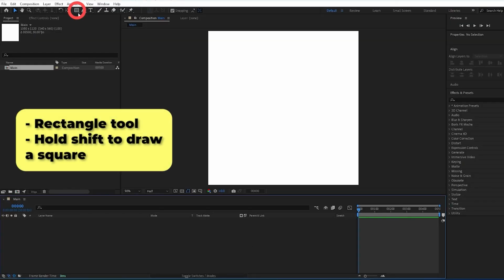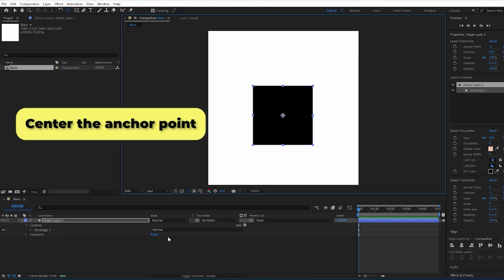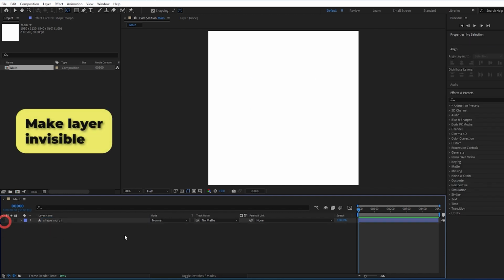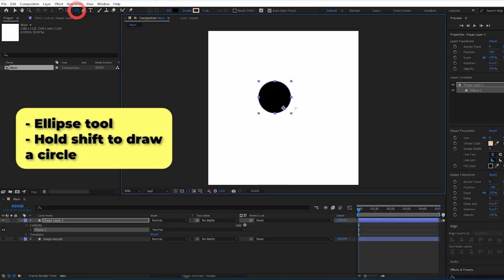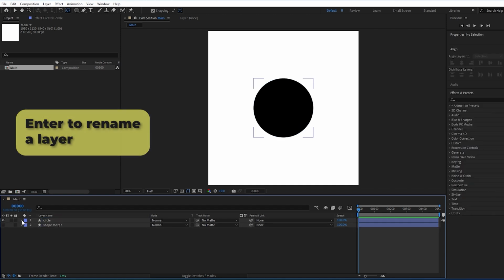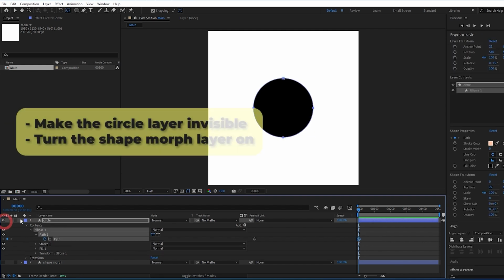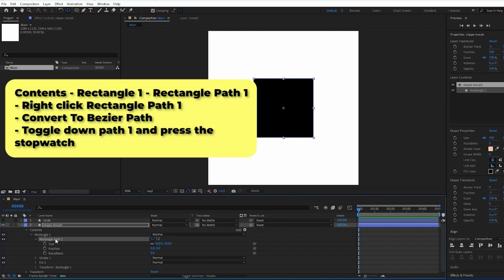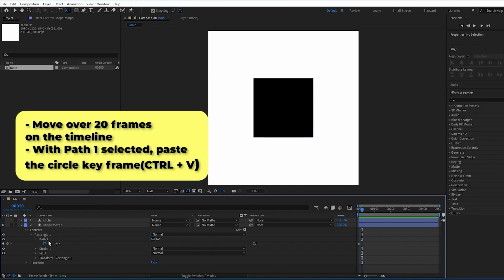One Minute After Effects Tutorial - Easy Shape Morph (with audio version)